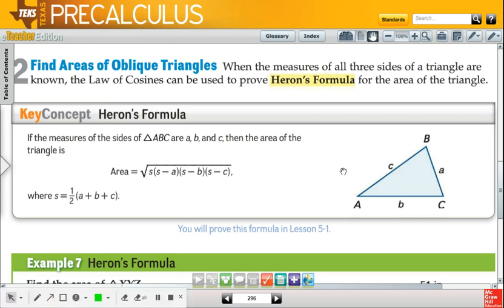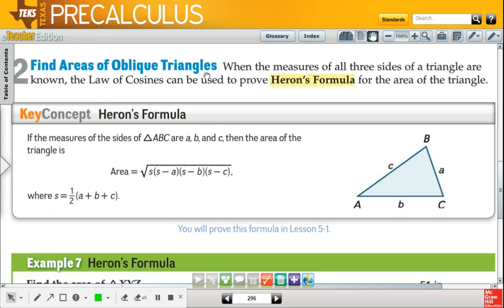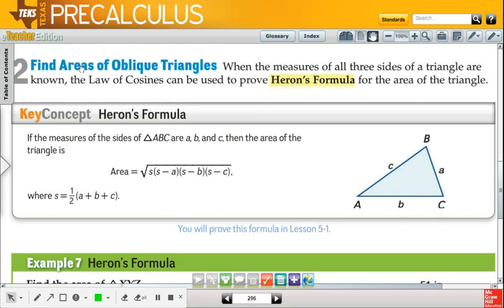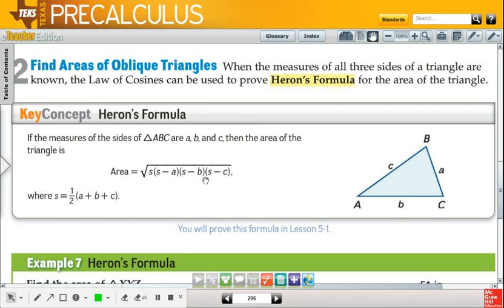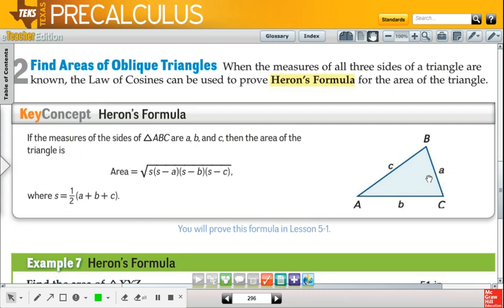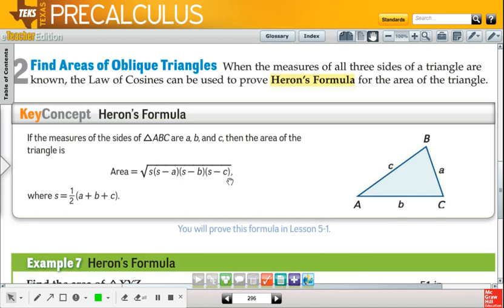4.7A Heron's Formula Definition